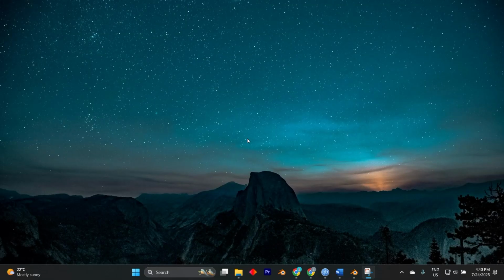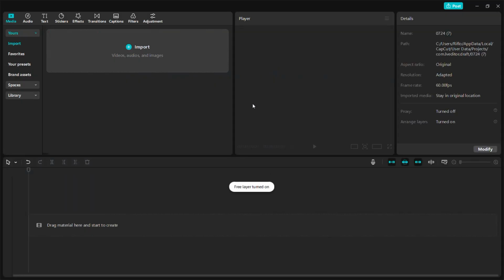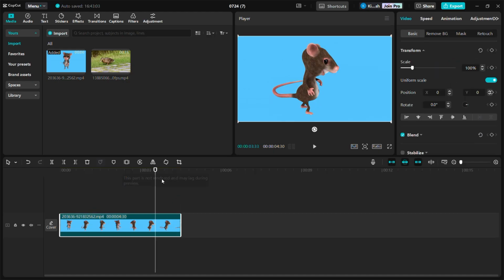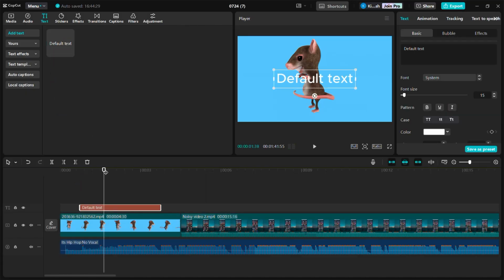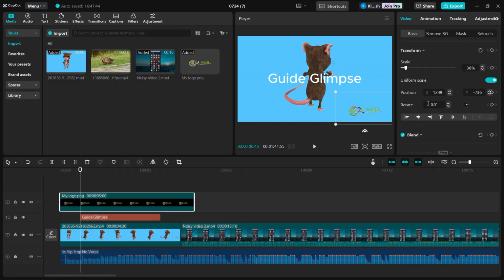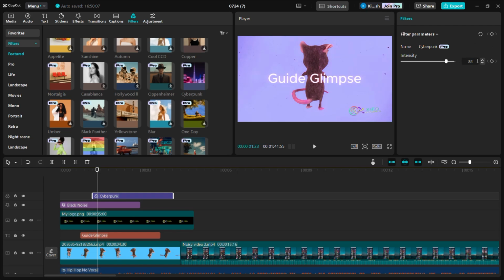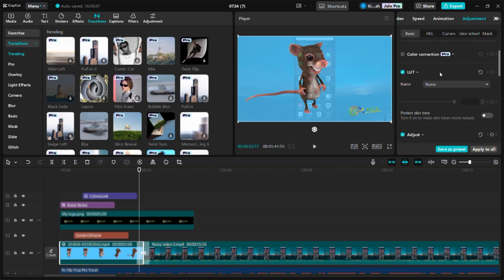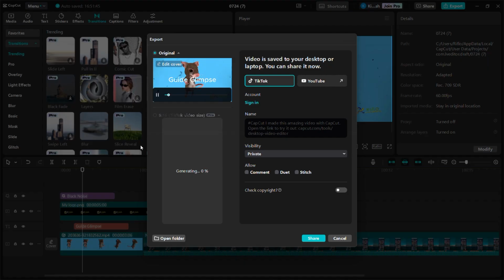How to Edit on CapCut – Beginner’s Step-by-Step Tutorial (Updated)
To edit on CapCut as a beginner, start by creating a new project and importing your video clips or photos. Drag your media onto the timeline, where you can trim clips by selecting and cutting unwanted parts. Use transitions between clips to create smooth scene changes and add visual interest. Enhance videos with filters and effects to set the mood or style. Add text using customizable templates for titles, captions, or subtitles. Adjust audio by adding music, sound effects, or voiceovers, and fine-tune volume levels to balance sound. When your video looks good, export it in your desired format and resolution to share on social media or elsewhere.

👉 Like and follow for more simple and effective CapCut tutorials!